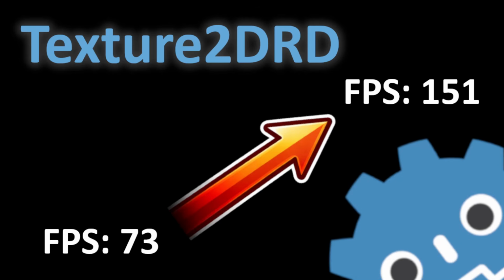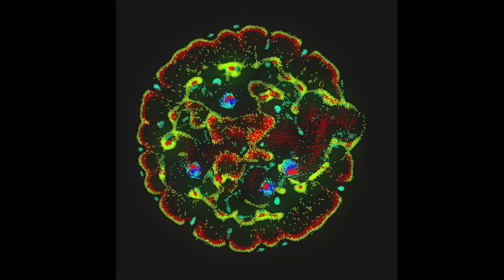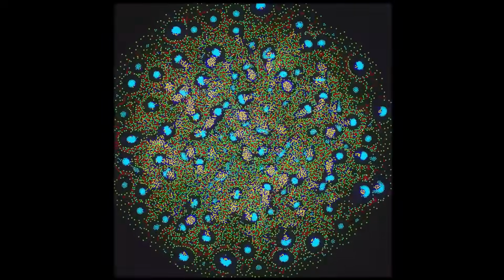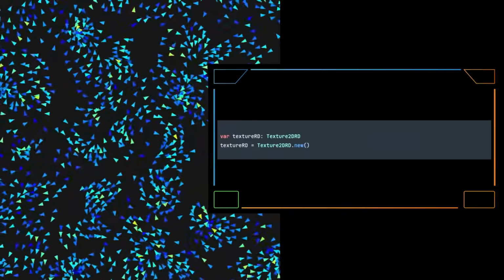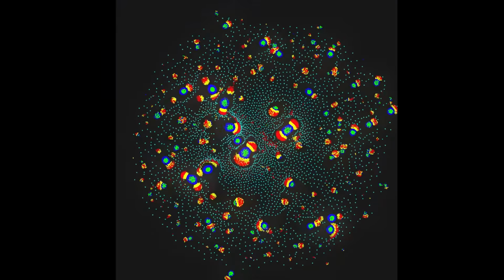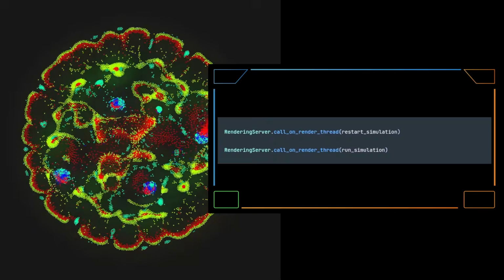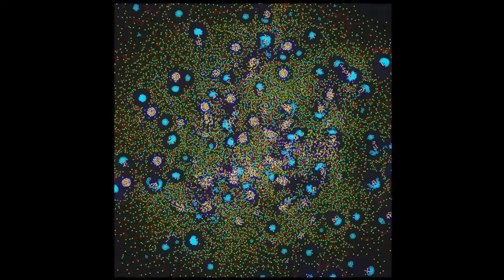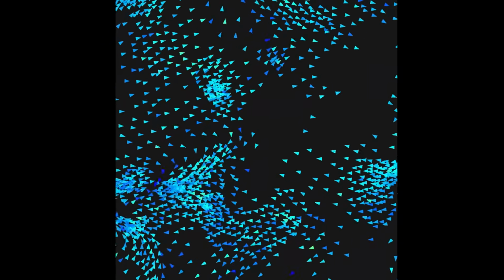Using Texture2DRD with Compute Shaders in Godot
How to use the Texture2DRD object to enhance compute shader visualizations and simulations in Godot!

This advanced tutorial covers the steps to take a basic compute shader and supercharge it using Texture2DRD.

Includes details on using it with the Godot main rendering device and the rendering thread.

This isn't the only use for Texture2DRD, but it fits great with the work we're doing on the channel.

Most of the simulation projects on GitHub have been updated with this technique - improving framerates by over 2x (in some cases). There is still a memory leak that I need to fix because I'm not clearing RIDs so watch for that.

00:00 Why This Matters
01:35 The GPU-Only Pipeline
02:34 RenderingDevice vs Local RenderingDevice
03:56 Introducing Texture2DRD
04:47 Texture Creation for Compute + Display
06:05 Binding the Texture to a Compute Shader
06:36 Running Compute on the Render Thread
07:52 Displaying the GPU Texture
08:41 Payoff and Pitfalls